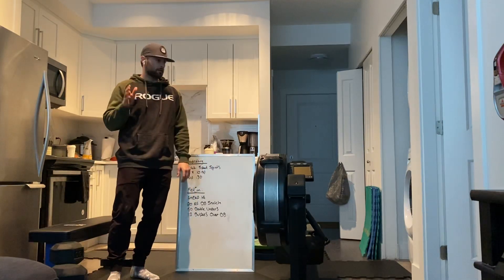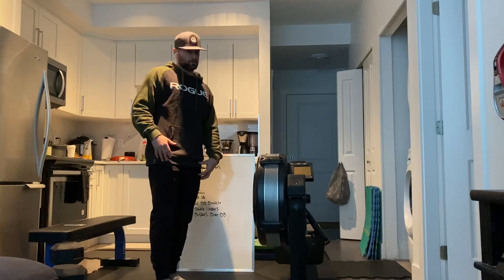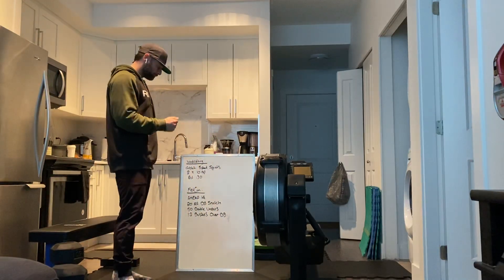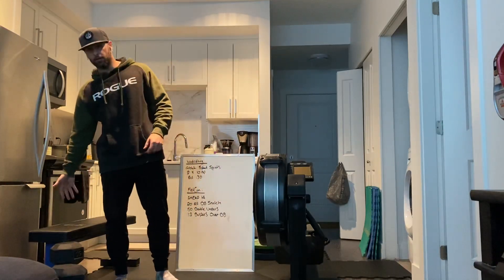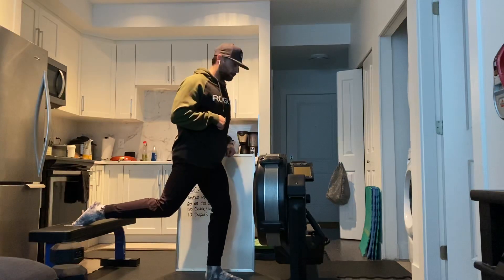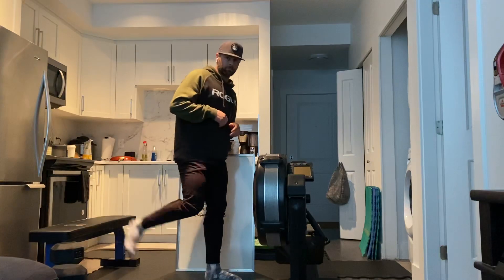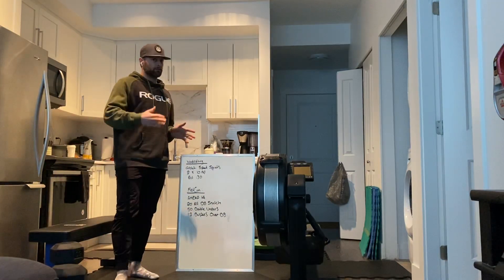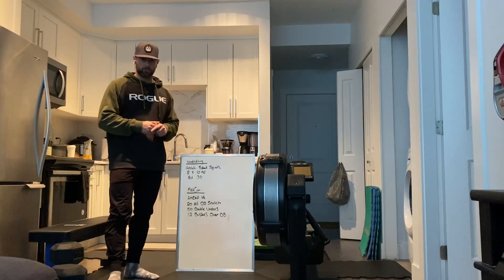Panda Wod 03/24/2020